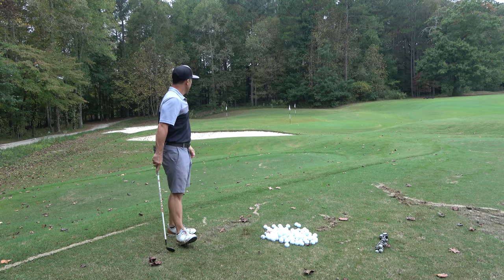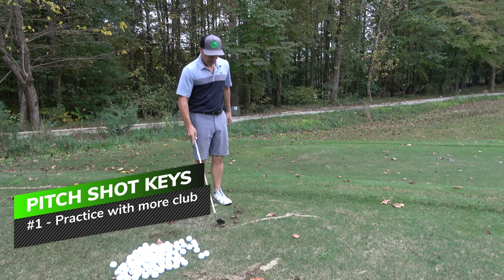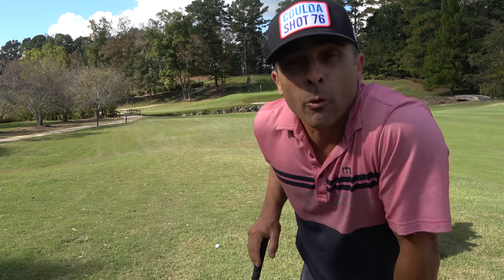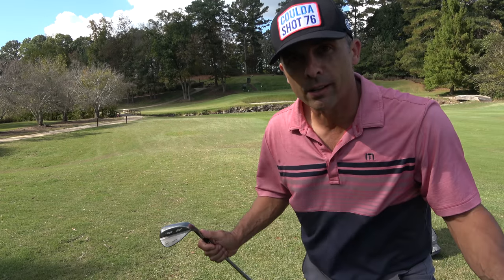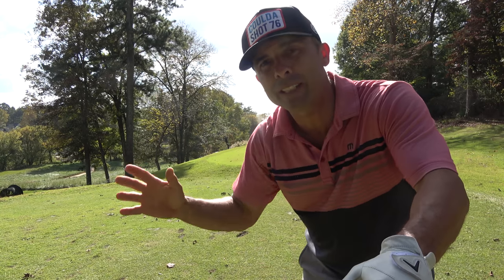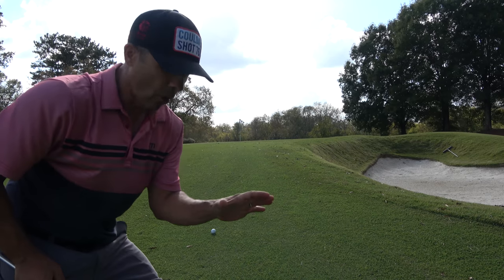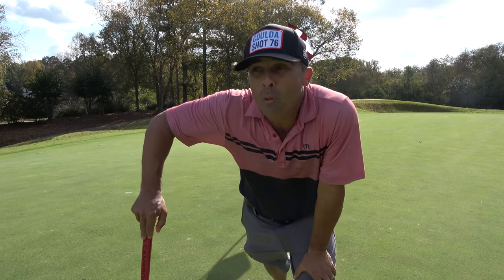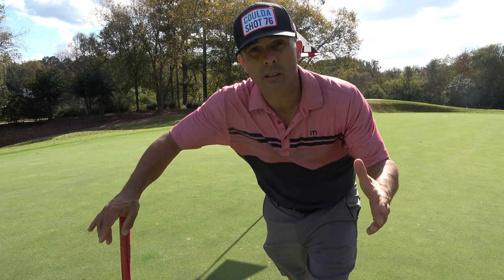Top Golf Tips to Master the Pitch Shots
Do you struggle with your pitch shots on the golf course? With these basic tips you will learn how to pull of these shots on the golf course with ease.

Code: MrShortGame

60 Wedge Vokey SM7 Bounce 8 Degree M Grind
54 Wedge Vokey SM7 Bounce 12 Degree D Grind
50 Wedge Vokey SM7 Bounce 8 Degree F Grind
46 Wedge Vokey SM7 Bounce 10 Degree F Grind